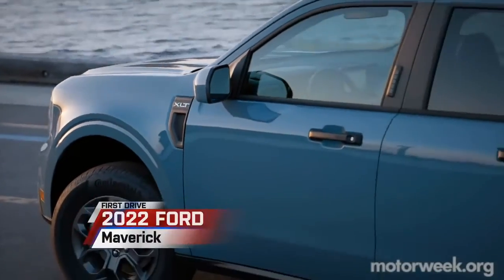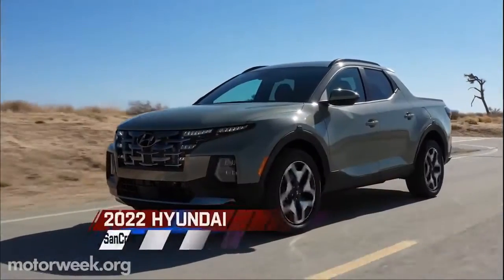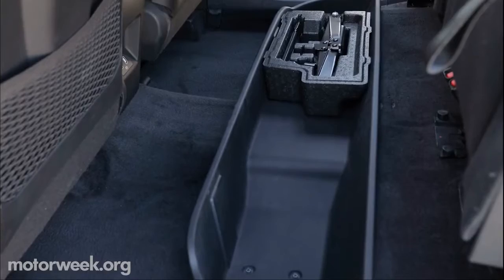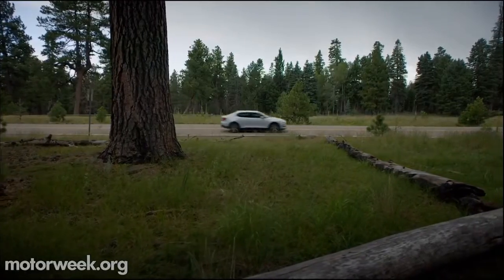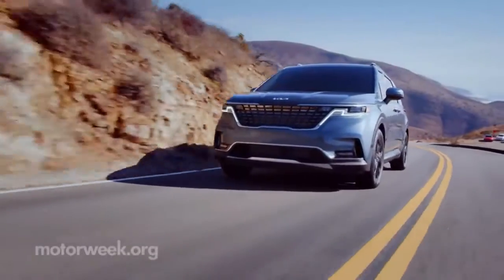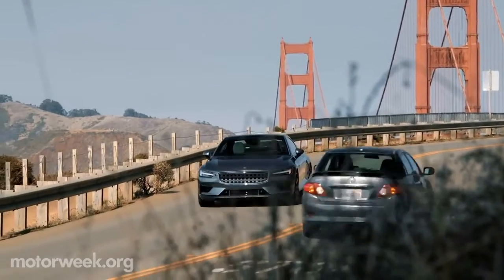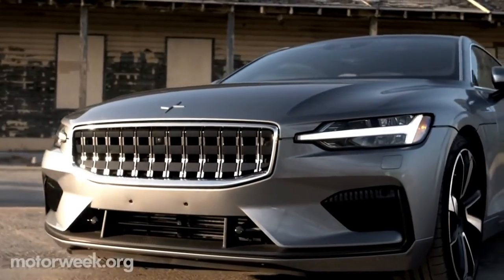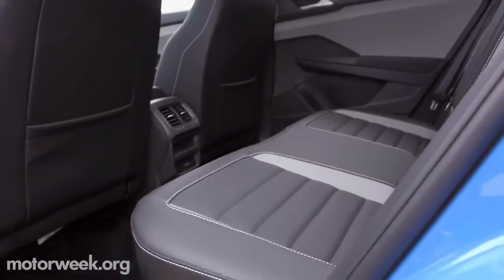Top 6 Vehicles In the Future